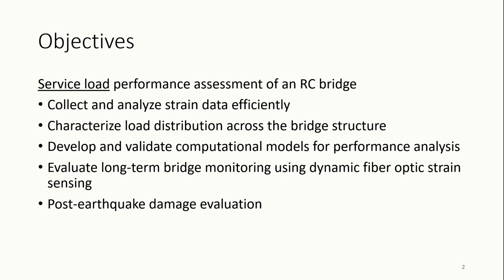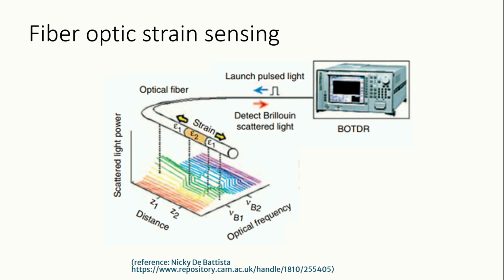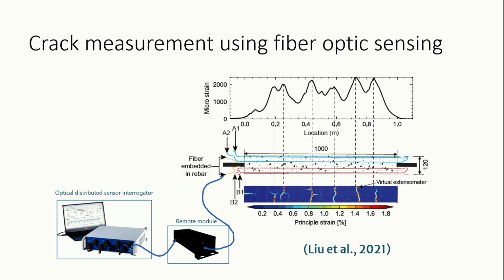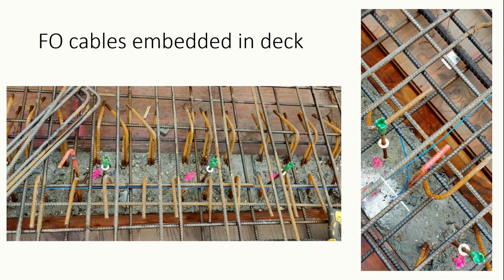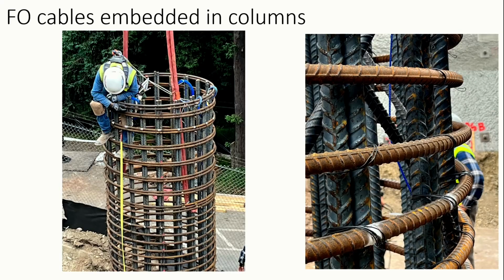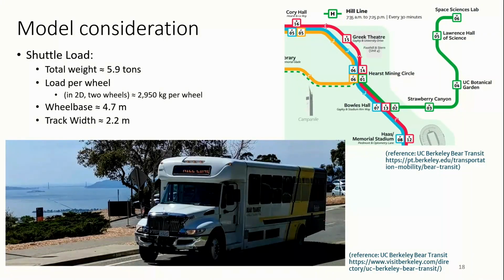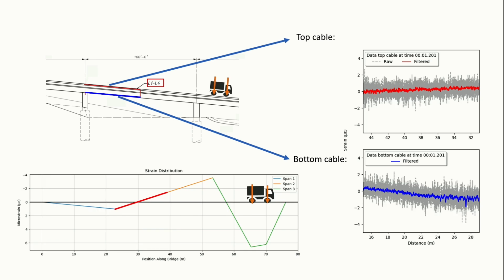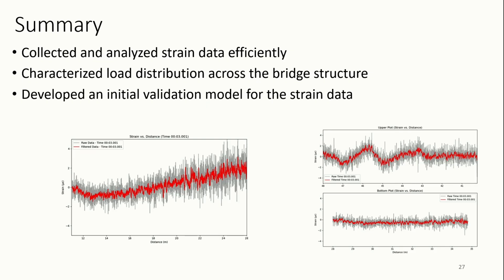Monitoring Bridge Performance Under Vehicle Loading with Dynamic Fiber Optic Strain Sensing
Matthew DeJong and Rodrigo Tapia, UCB

2025 PEER Annual Meeting